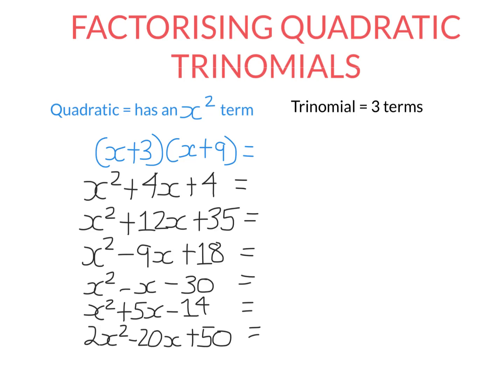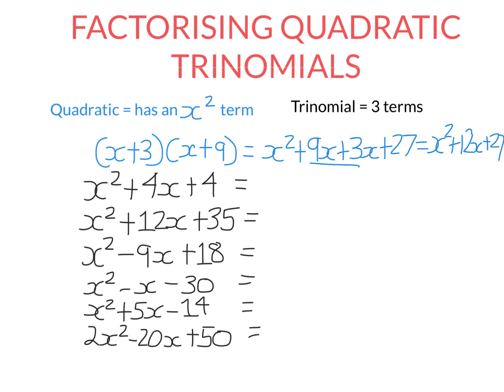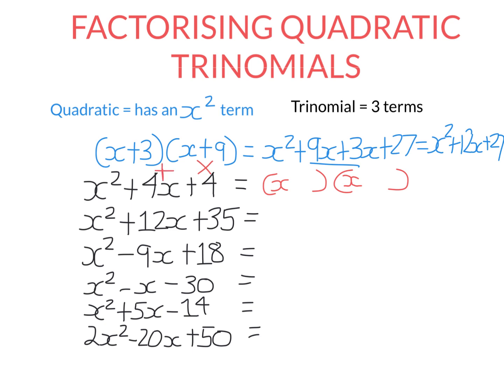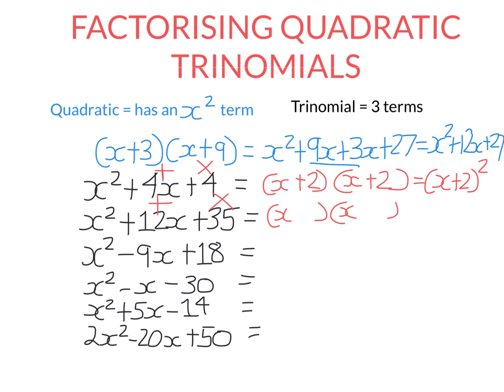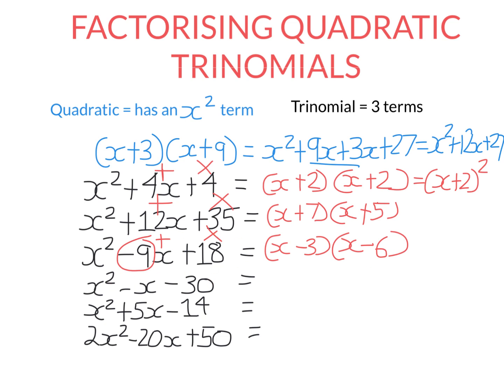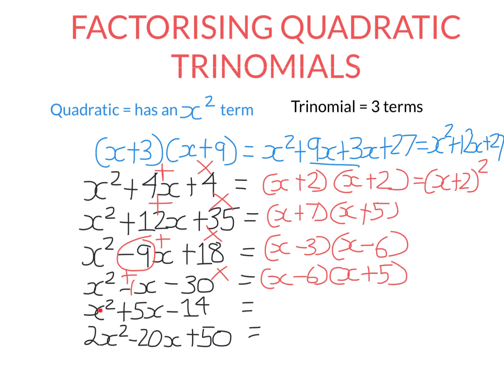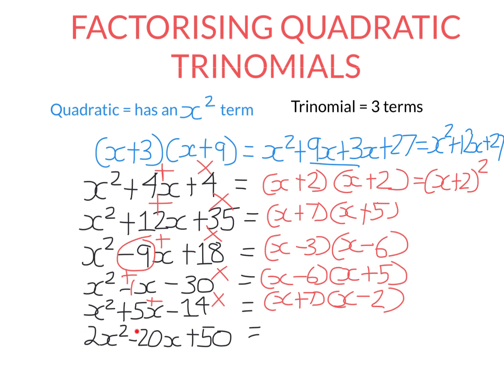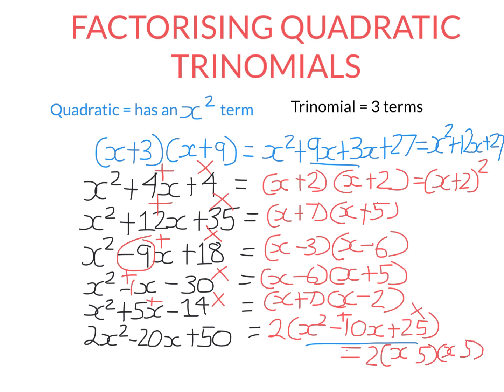Factorising Quadratic Trinomials